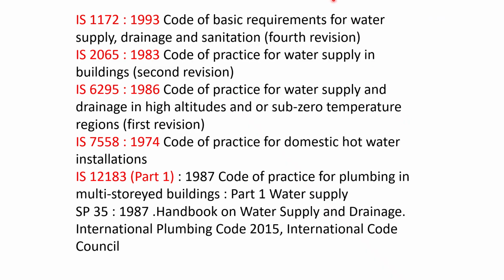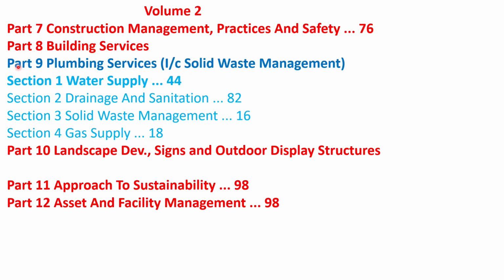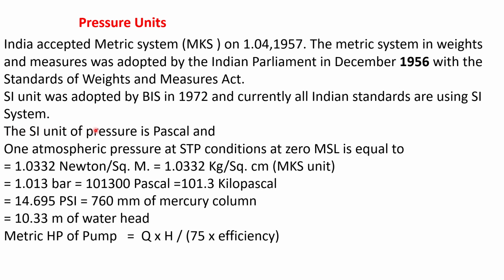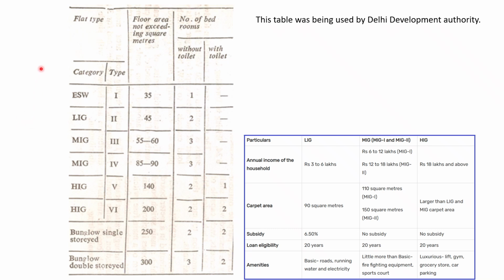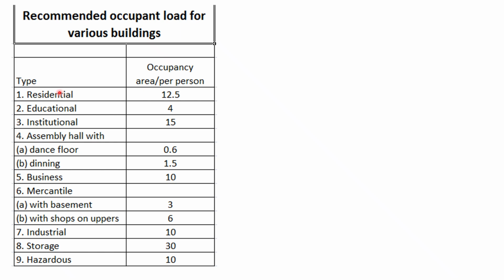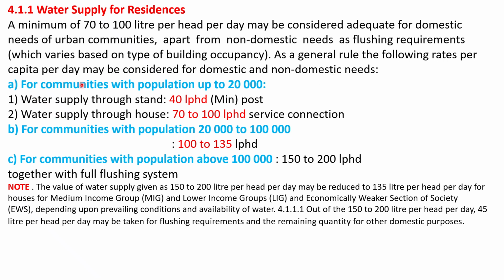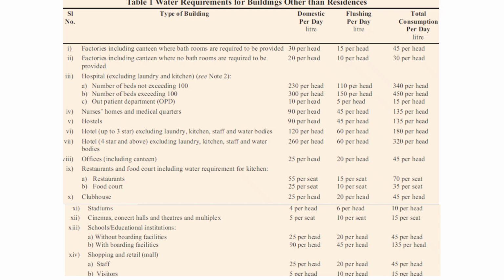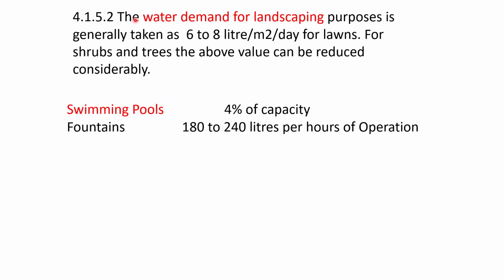Module I-2 Integrated services Water supply 8 23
This module discusses Water requirement in differnt building types based on National Building code 206/2025.